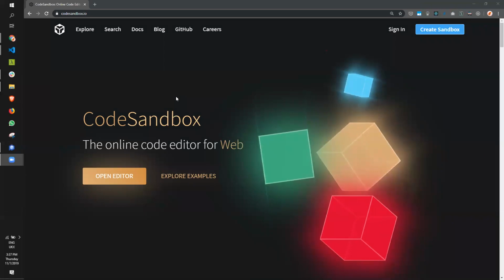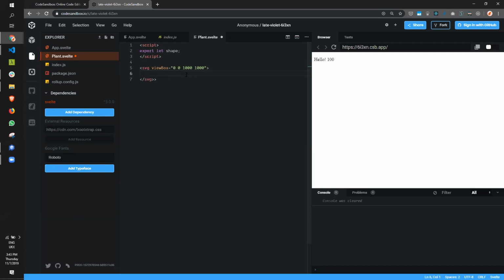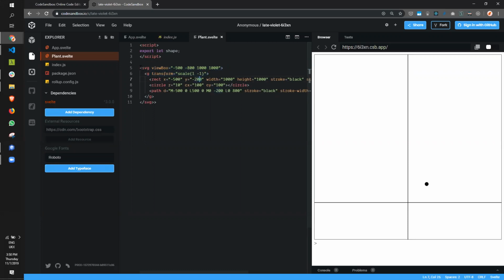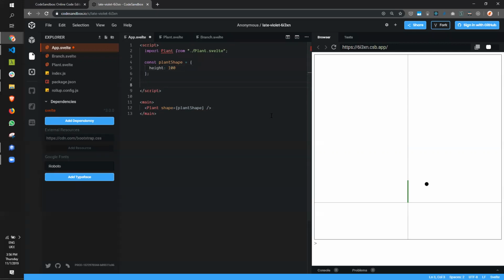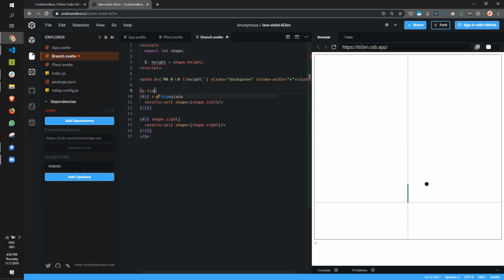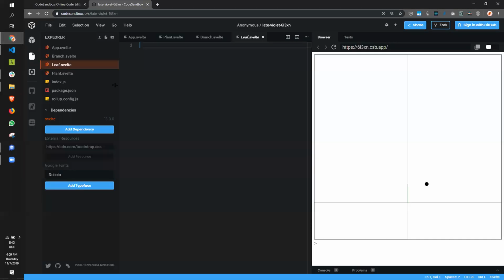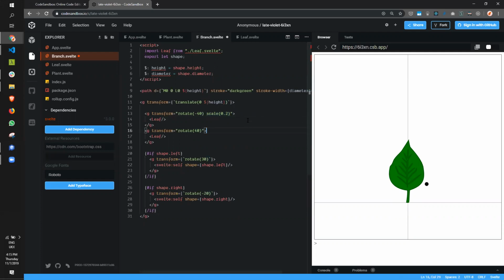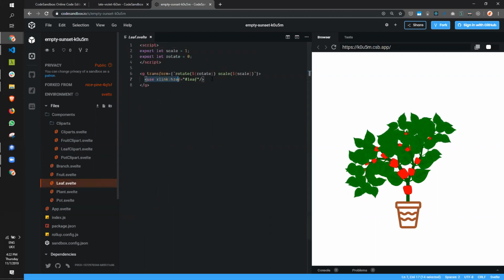Growing SVG Peppers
Using React and SVG together gives you a lot of power to easily express charts, graphics, and animations. Being able to explode complex designs into simple React components can turn an inscrutable design markup into a manageable and moldable lego-like construction set.

In this talk, part of our ongoing Lenio #-talks cycle, we create a breathing Peppers plant from scratch. We welcome you to explore with us how we turn the initial black screen into a fractal of possibilities. If you like it, please share it and leave us a comment in twitter ❤️